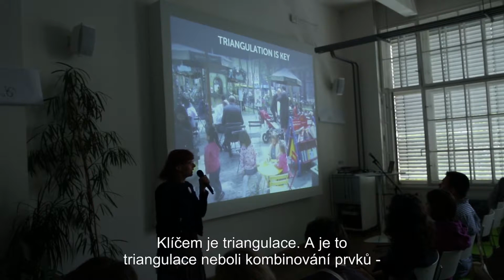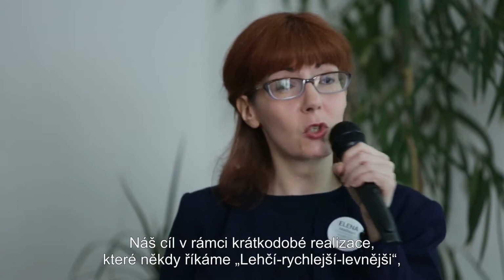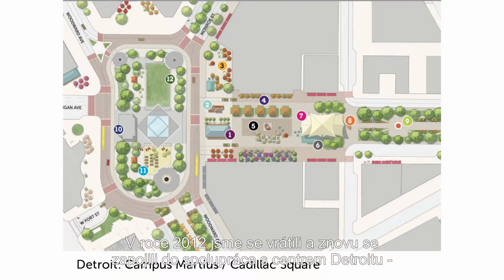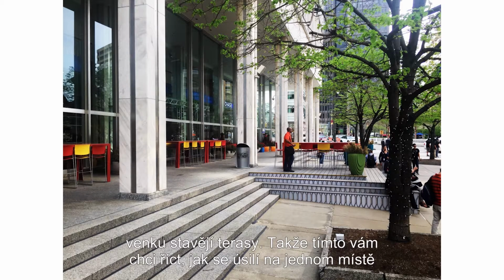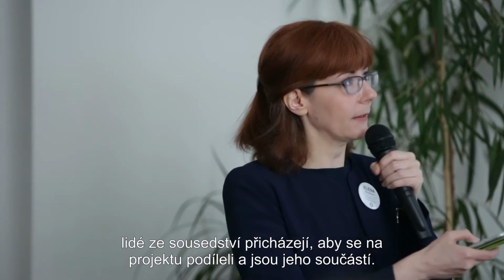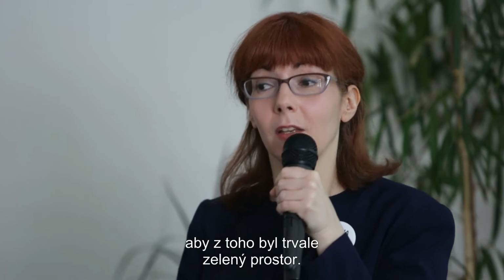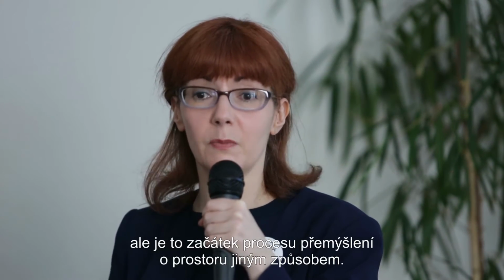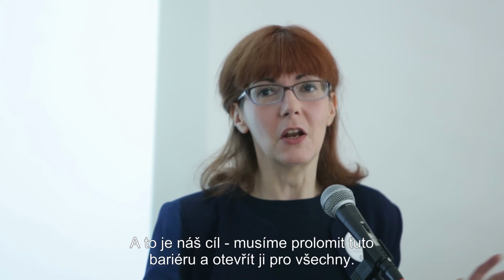Elena Madison @ Community Forum: Come On, Community! 2016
Elena Madison from Project for Public Spaces, New York is having her speach at Community Forum. The speach is focused on sharing practice examples from community public spaces in the US.

Prezentace Eleny Madison z newyorkské organizace Project for Public Spaces na Community Forum. Prezentace je zaměřena na sdílení praktických příkladů oživení veřejných prostor v USA.